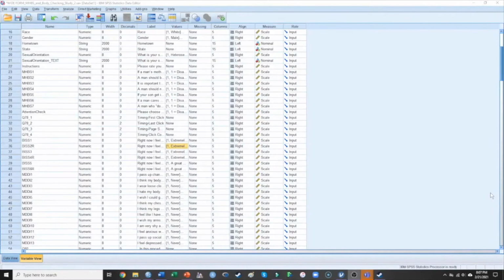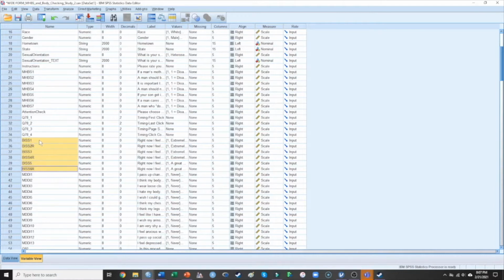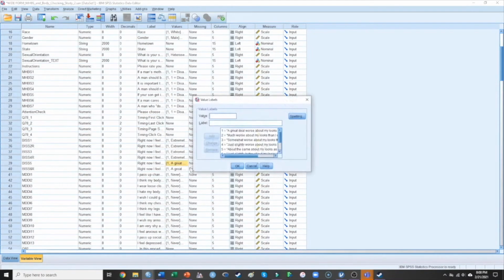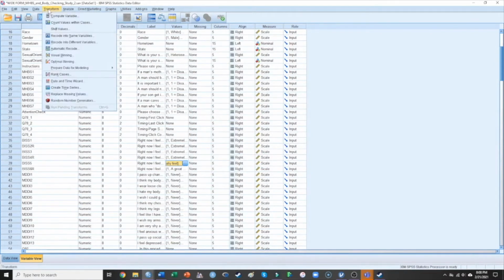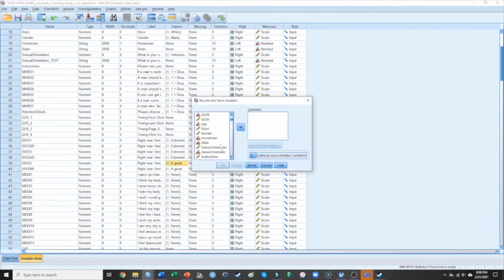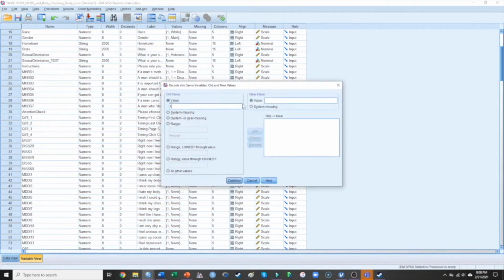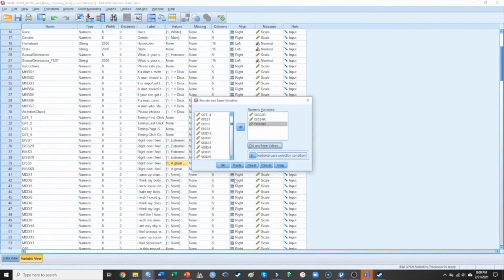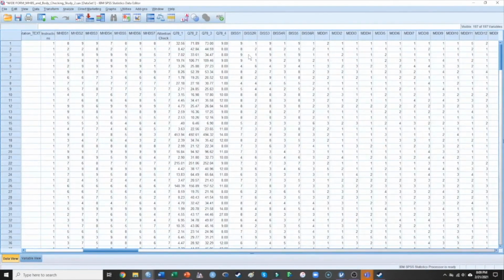Recoding a Variable in SPSS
In this video I describe how to recode variables in SPSS. Please let me know if you have any questions!